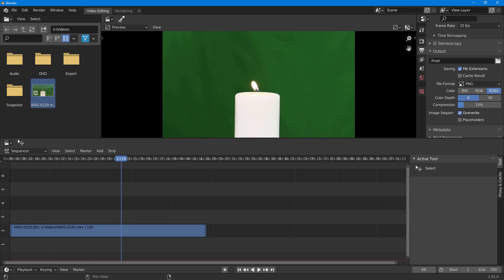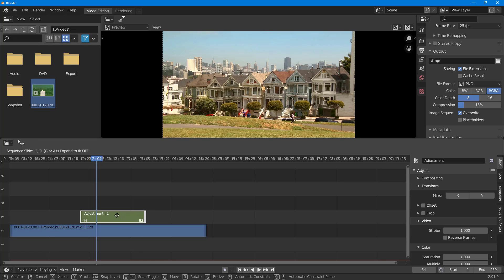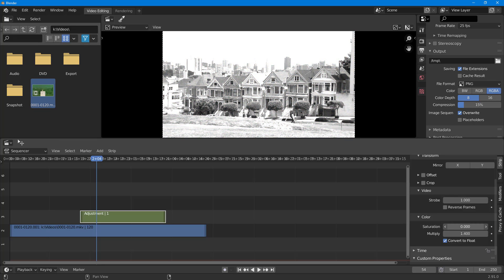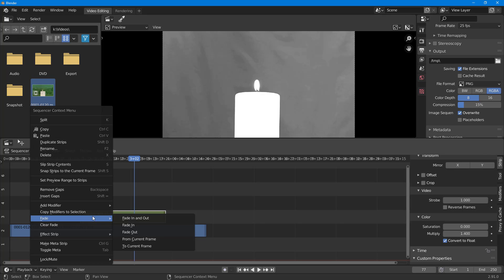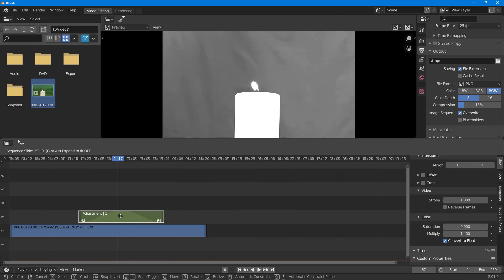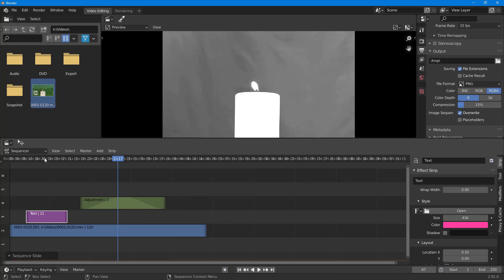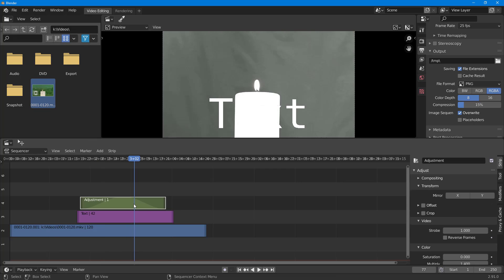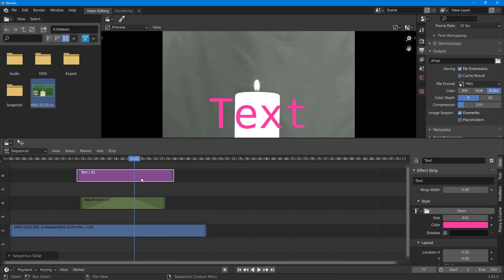Blender Tutorial - Lesson 192 - Adjustment Layer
In this tutorial, we will be discussing about Adjustment Layer in Blender.